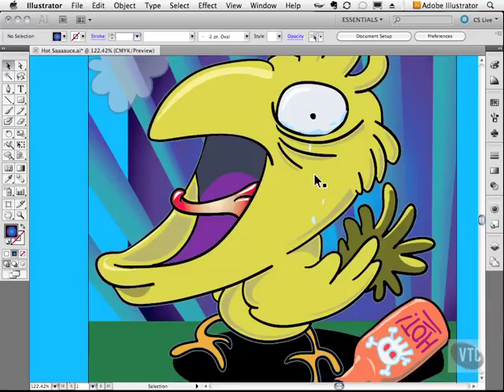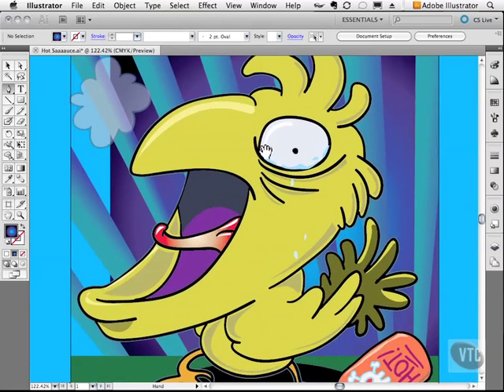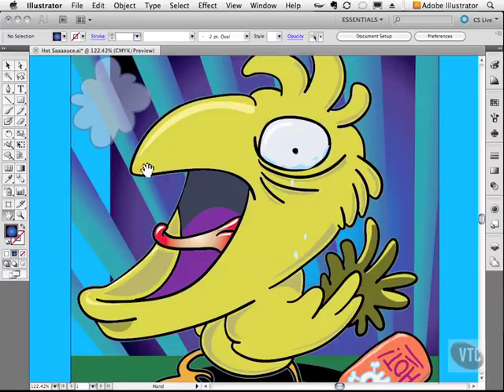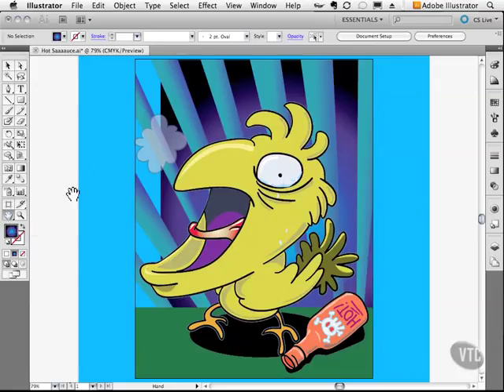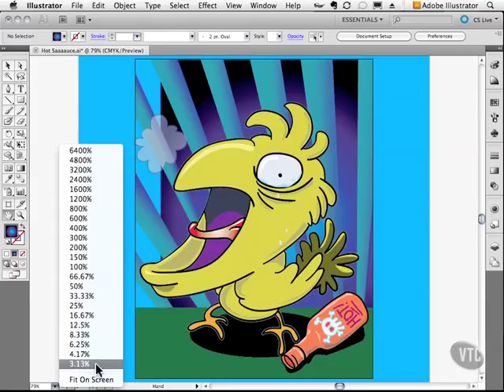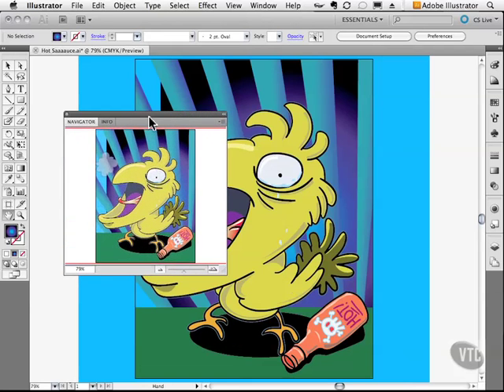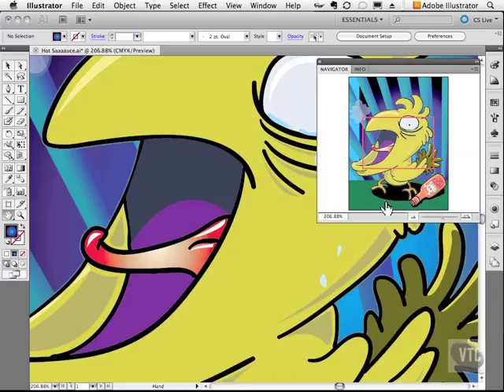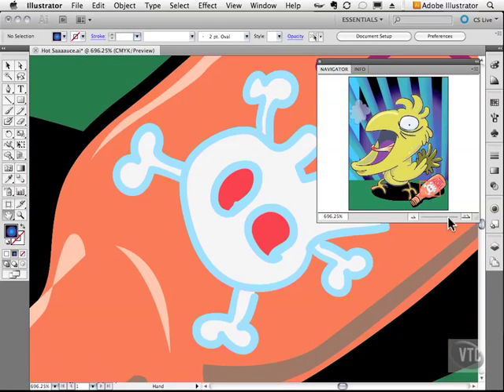Free Learn Adobe illustrator Online - Navigation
Learn Free Learn Adobe illustrator Online. Full Video Course
Lecture 09: Navigation in Adobe illustrator